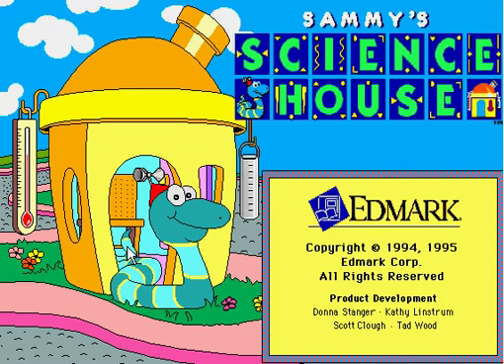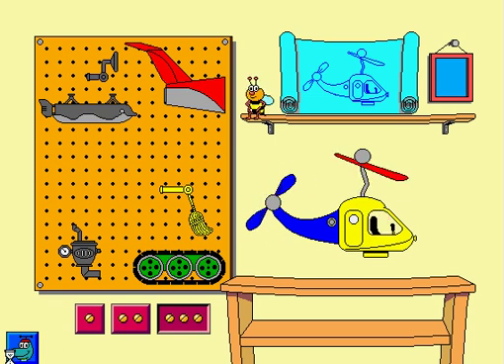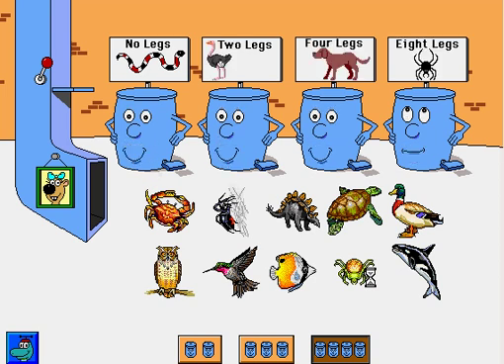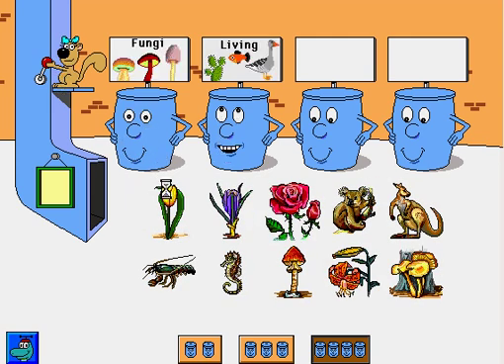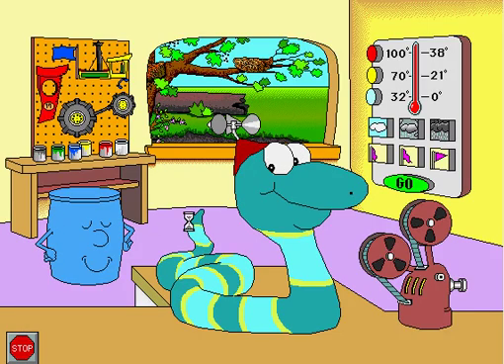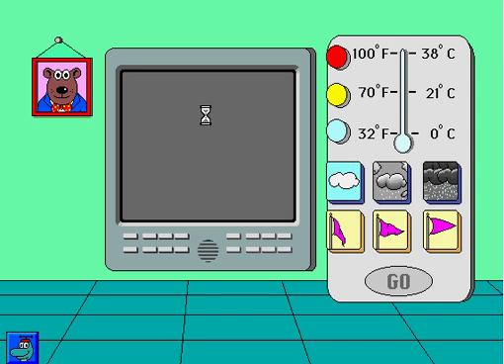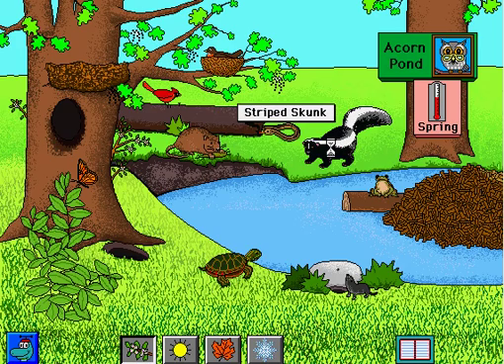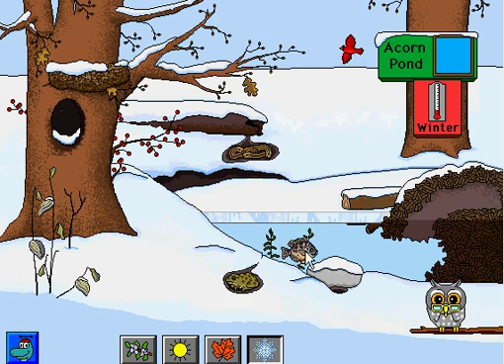Sammy's Science House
Sammy Science House for mac\pc
Workshop, Sorting Station, Make a movie, Weather, Acorn Pond